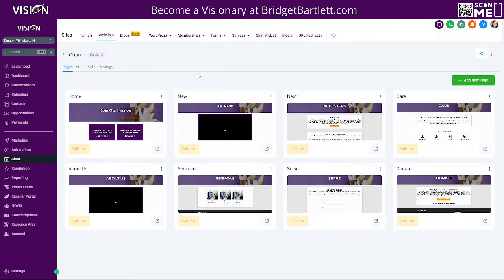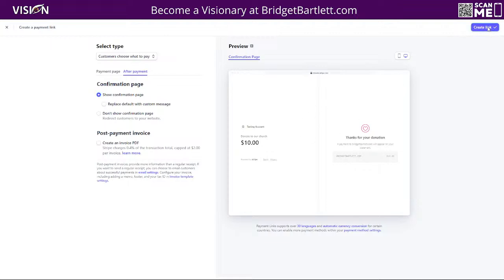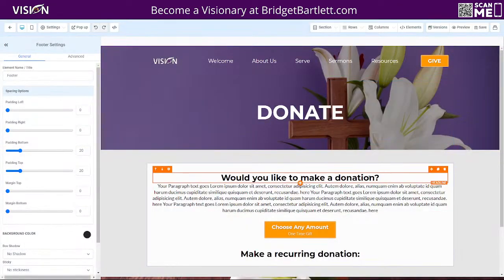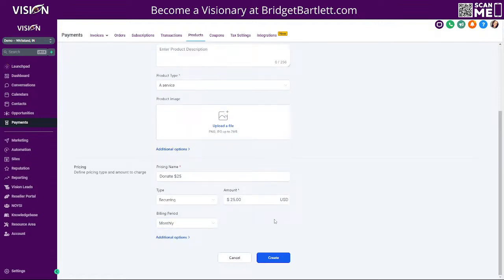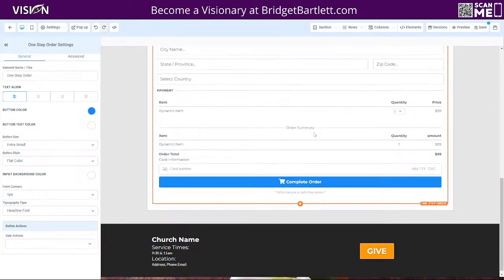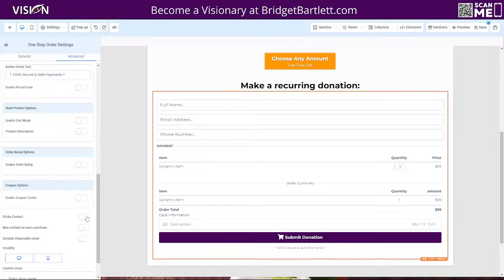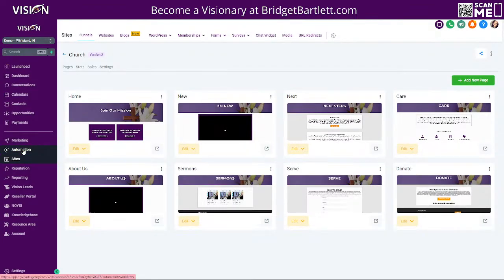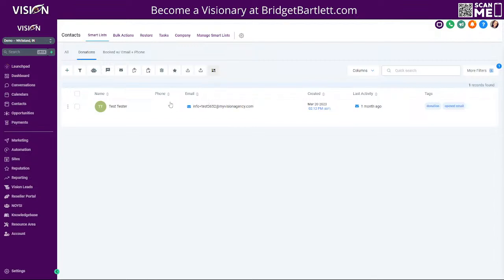How to Create a Church Donation Form with Stripe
If you run a church or work with churches and ministries, you need an easy way for people to give. In this training, I show you how to build a donation page using Stripe inside HighLevel. A donation is different from a regular product because you want people to choose their own amount instead of a fixed price. I walk through how to set up a Stripe payment link so people can type in whatever amount they want to give. You can change the button to say Donate instead of Pay, add a QR code for your screens or new member cards, and choose what happens after someone gives, like a thank you page or a redirect back to your website.

I also cover the difference between a one time gift and a recurring donation. A lot of churches want a way for people to give every month, like tithing, so I show you how to build simple products in HighLevel for recurring donations and connect them to your donate page with a checkout form. You will learn how to clean up that checkout form, remove fields you do not need, and match it to your brand colors.

Then I show you how to build an automation that tags anyone who donates, so you can create a smart list of your donors and follow up with them. This is a simple system, but it can save your church or your clients a lot of time and help you keep better track of giving.

⏱️ Chapters:
00:00 Ways to Accept Donations Online
02:05 Creating a Stripe Donation Link
05:33 Comparing Stripe and Donorbox
08:17 Building the Donate Page
09:39 Creating Recurring Donation Products
13:45 Adding the Donation Checkout Form
17:49 Sticky Contacts and Email Validation
21:14 Tagging Donors with a Workflow

💬 Drop a comment: Does your church or a client's church need a simple way to accept donations online?